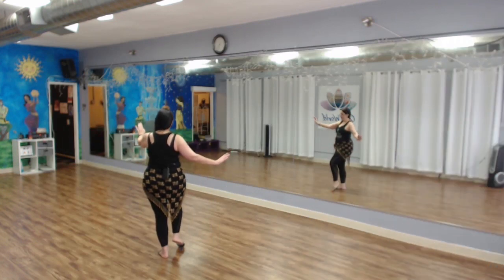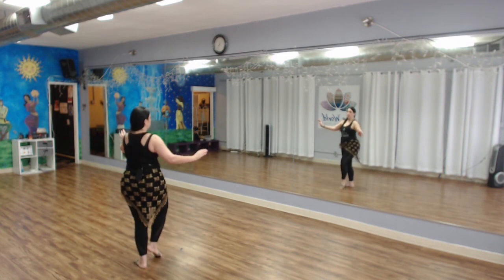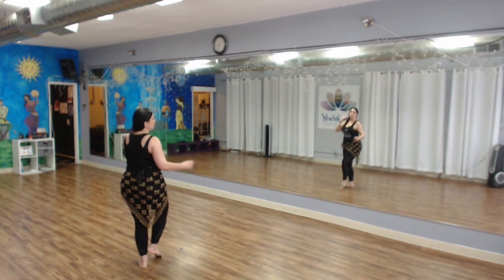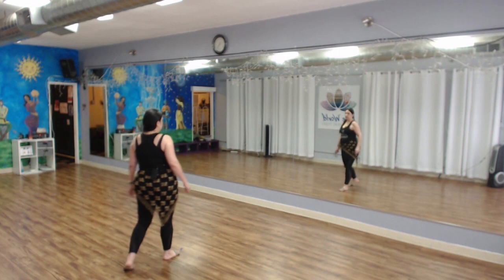⭐Belly Dance Drum Solo Combination! ⭐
Mahin